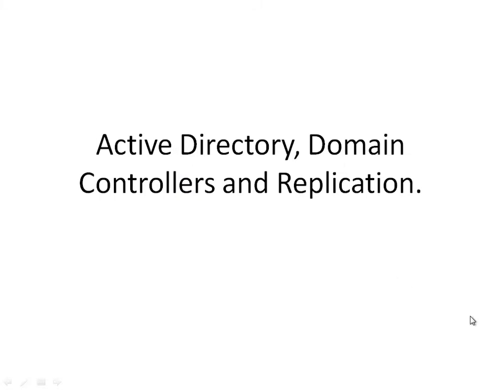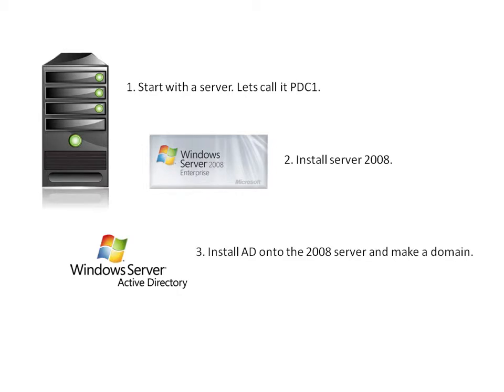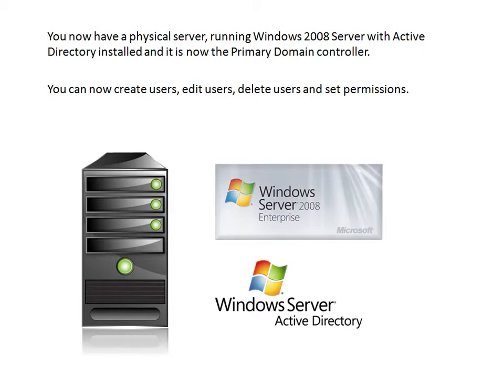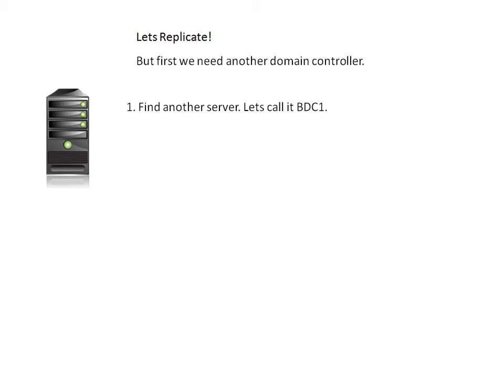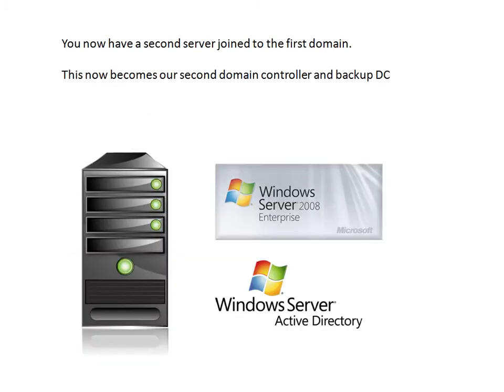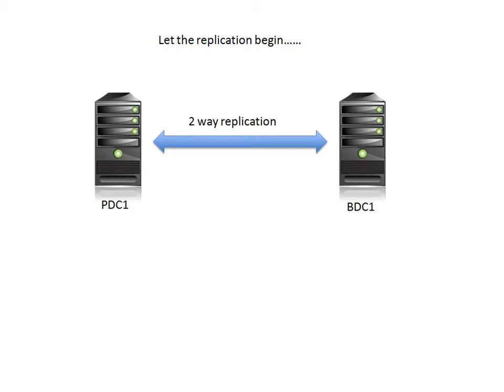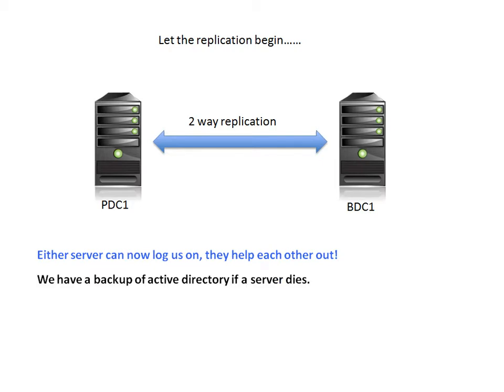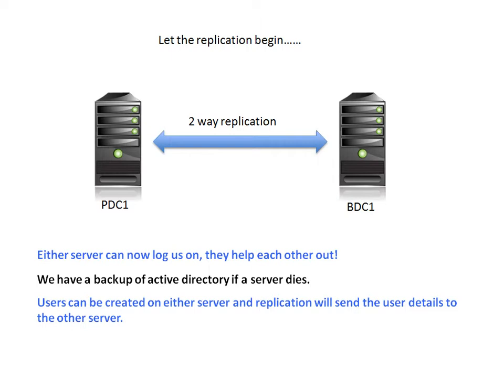Domain Controllers and Replication - Brief Recap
This is a very brief recap on the domain controller and the role it plays with Active Directory and Replication.
There can be confusion with students thinking that Domain controllers and Active Directory are totally separate entities, this recap aims to clear that up!